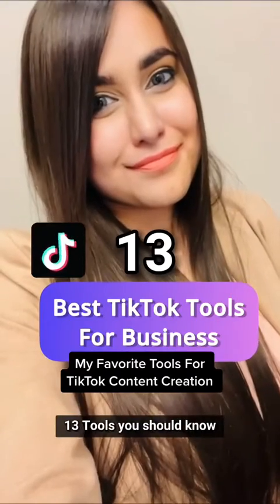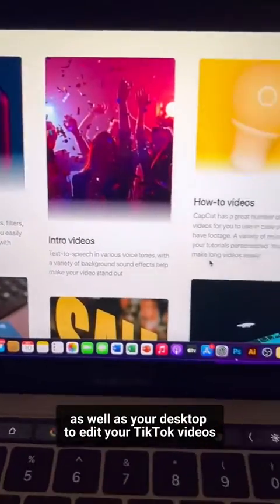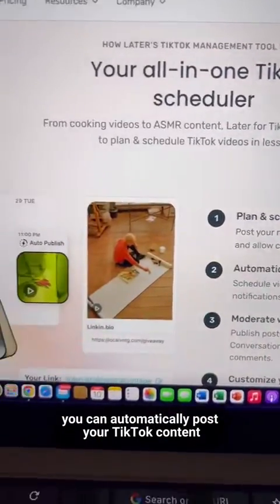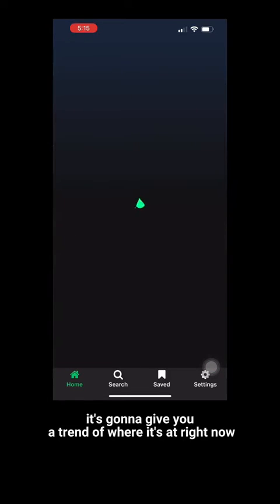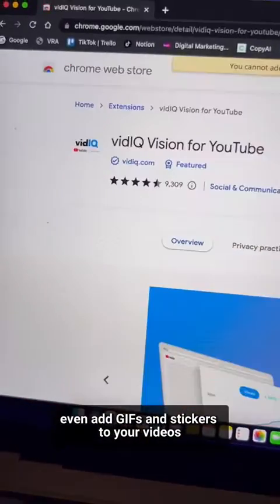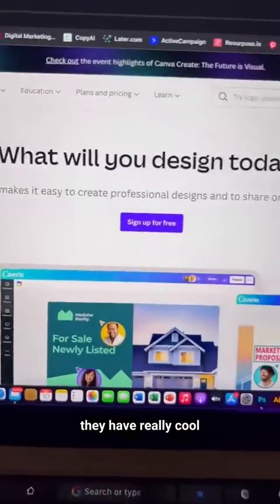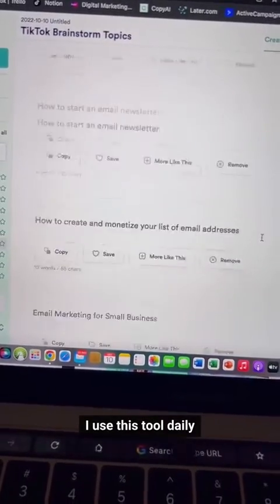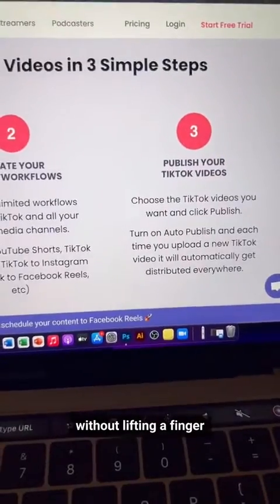13 Must Have TikTok Tools For Business Owners | TikTok Content Creation Tools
If you are thinking of creating a TikTok business account for your brand or business soon then you need to know these tools 🙂

Best Tools For TikTok Content Creators 👇🏻

✅ Notion- TikTok Idea & Content Planning (checkout my FREE notion TikTok content calendar on my YouTube bio) @Notion

✅ Capcut- To Edit Tiktok Videos On Your Phone (add transitions, text effects, auto-captions & audio, etc.)

✅ Later - Schedule & Auto-Post TikTok Content All In One Place (You need to connect a TikTok Business Account)

✅ TrendTok App- To Find Trending Audio On TikTok In A Few Clicks

✅ VidIQ Chrome Extension - Look at TikTok Engagement Rates On Desktop (this shows you best performing TikTok content and you can also see engagement rates of other creators for UGC TikToks) @vidIQ

✅ Canva - Find Amazing TikTok Video Templates (Great for creating “TikTok End Screens”) @canva

✅ Copy AI- TikTok Hook Ideas & Captions @Copyai

✅ Topic Mojo- Content Idea Research @topicmojo5102

✅ Repurpose.Io - Auto- Download TikTok without the watermark and repurpose on other social media platforms @Repurposeio